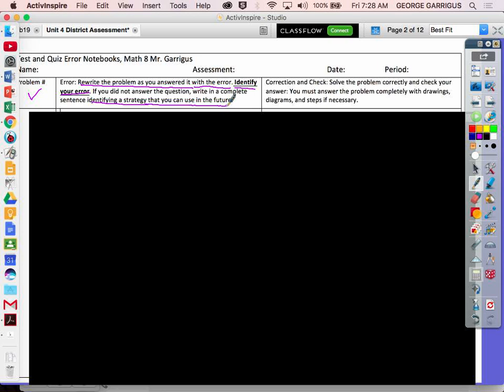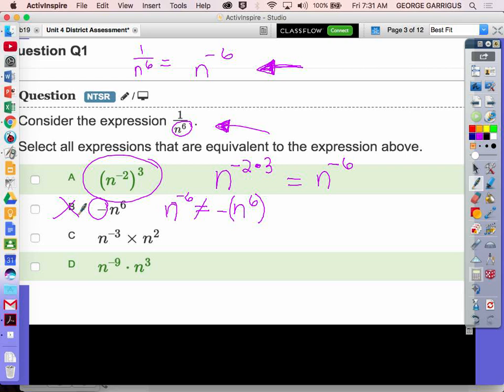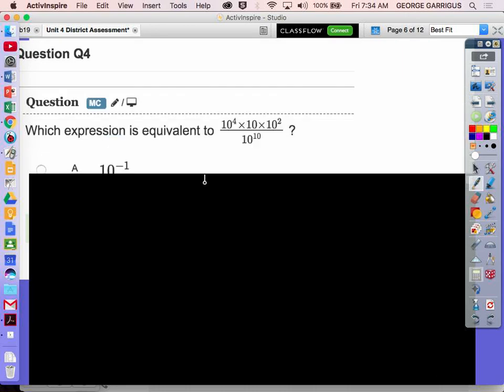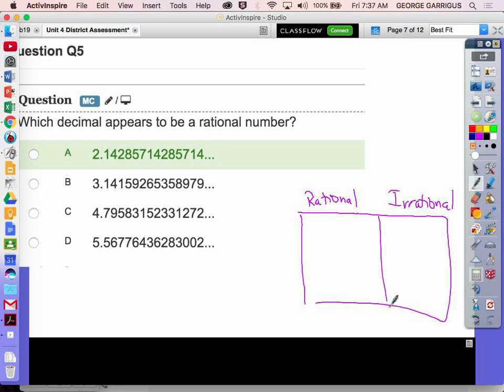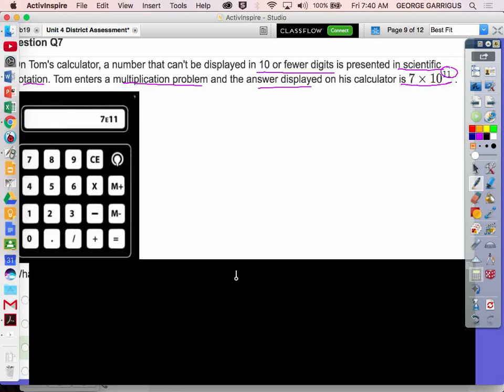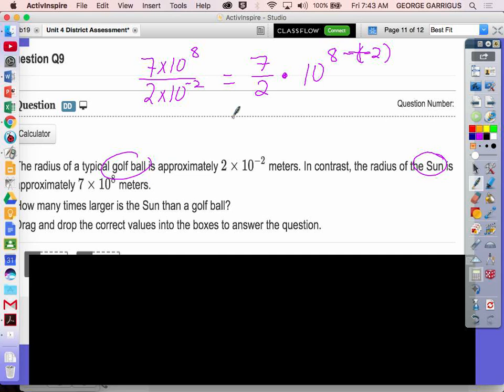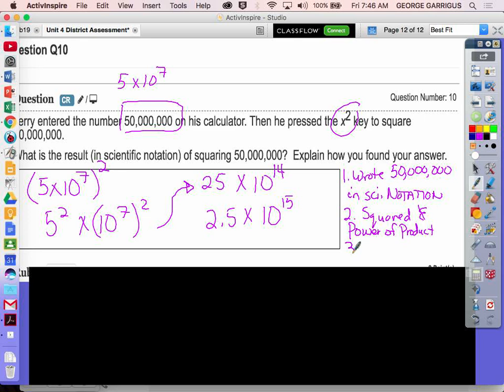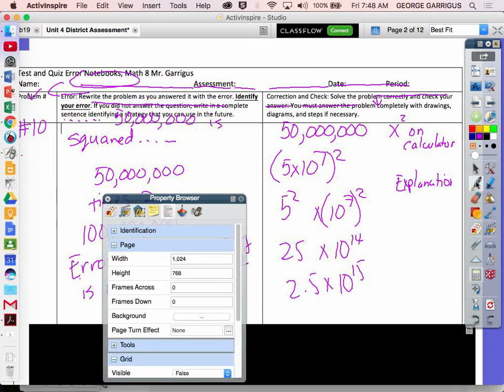Unit4TestReview Finalcorrect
Unit 4 Test. Unit 4 - Properties of Exponents and Scientific Notation